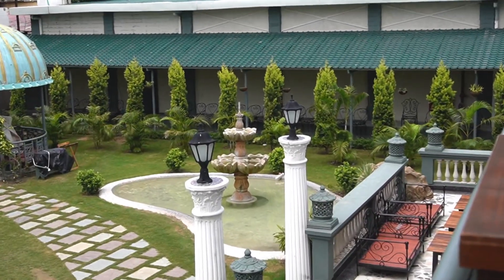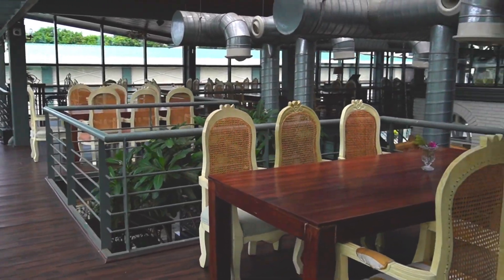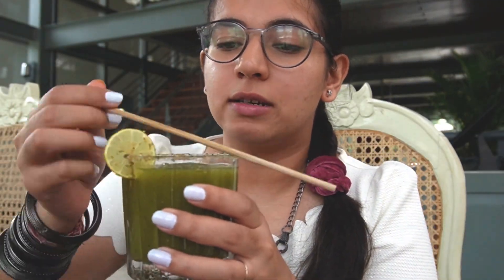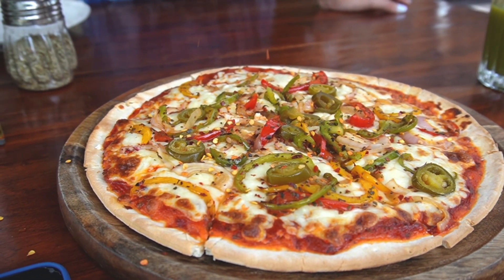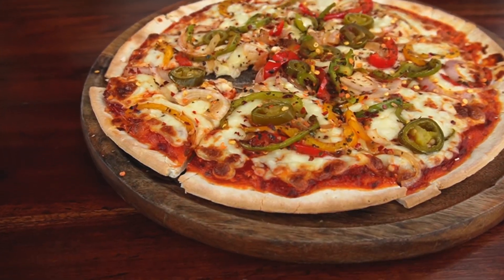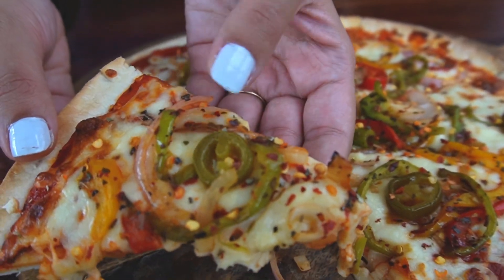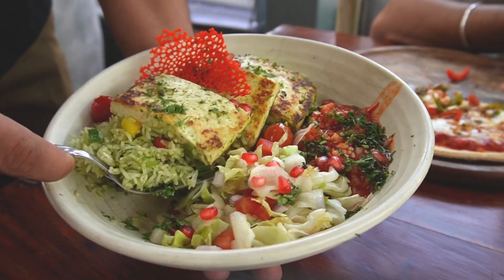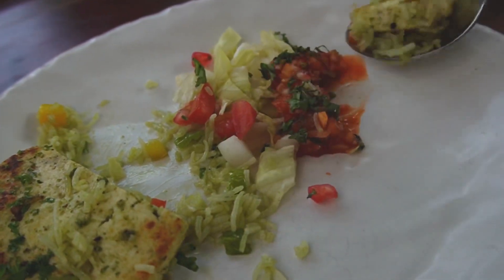Amantran Farms Jammu Honest Review | Amantran Farms Cafe Review | Jammu Food Places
Hello Foodies!
Sharing the review video of Amantran Farms Cafe Review with you all.

Amantran Farms is a recently opened farm near Jammu Airport. Do watch the video to have a better idea of Amantran Farms Cafe.

Thankyou
Love
Ishita 🌸

*amantran farms*
*jammu food blogger*
*jammu*
*jammu cafes*